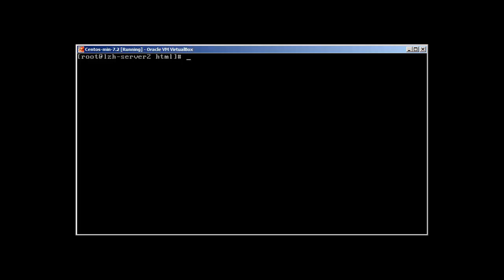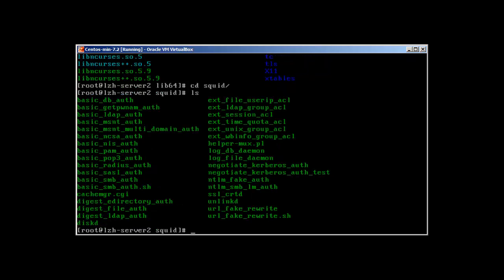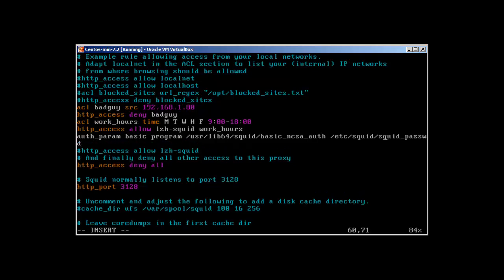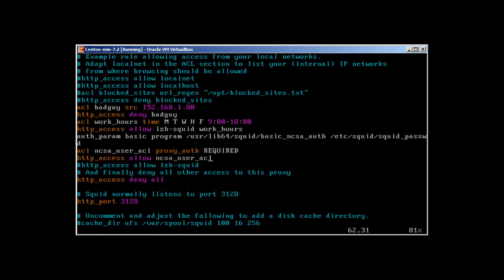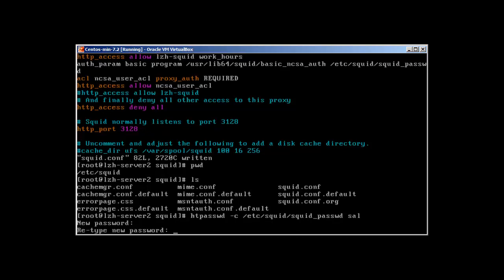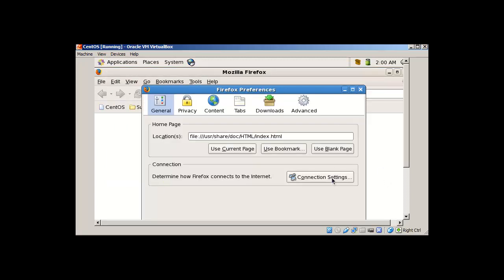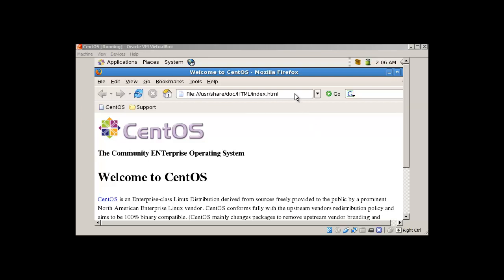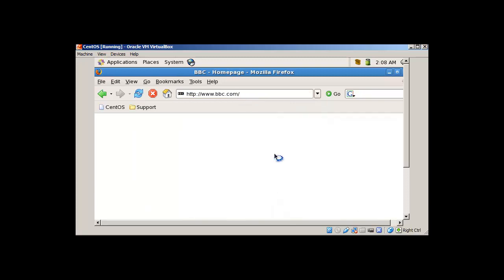Squid Proxy Part IV NCSA Auth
In Fourth part of our Squid Server Video by LZH - Project I will show you how you can password protect your internet . Dont miss part 5 in which i will show you how to create a squid cache.

Thanks,
Sal